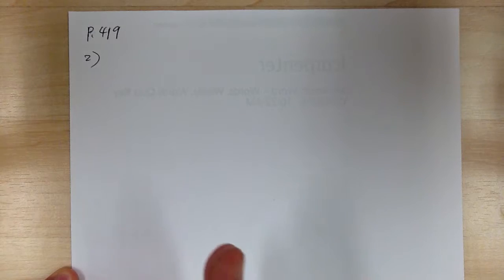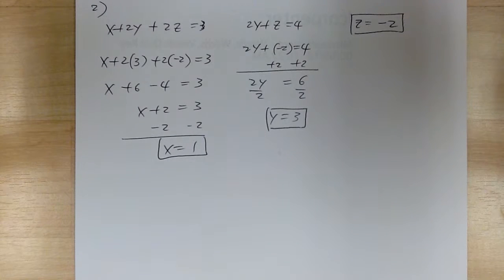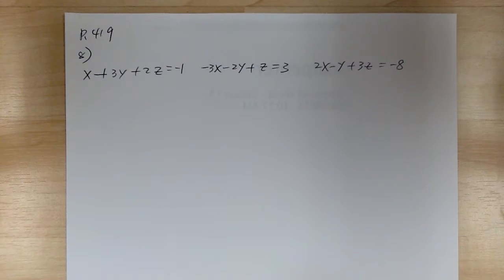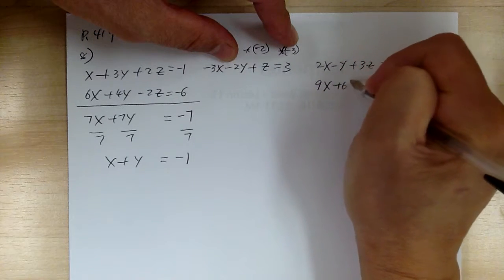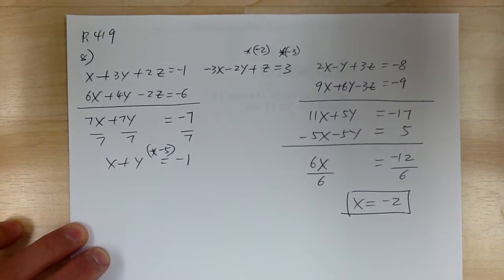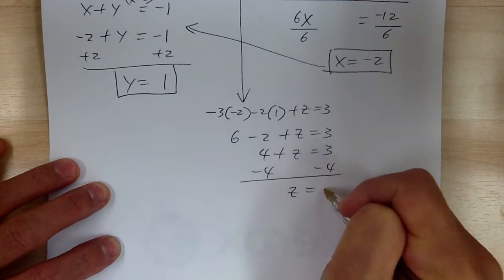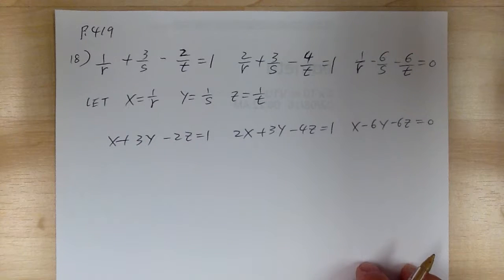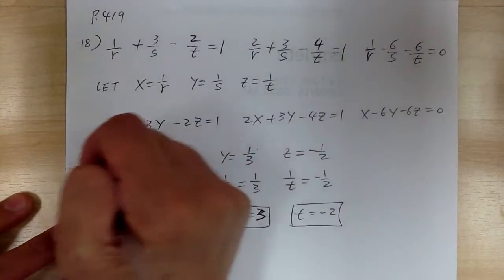Algebra 2 p.416